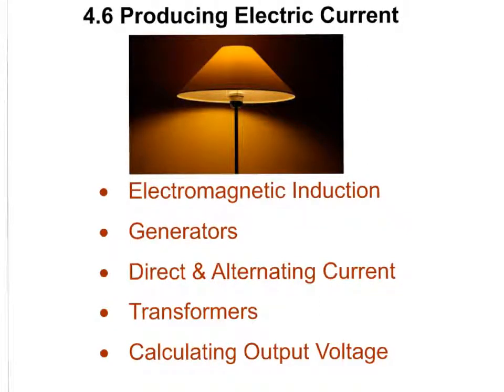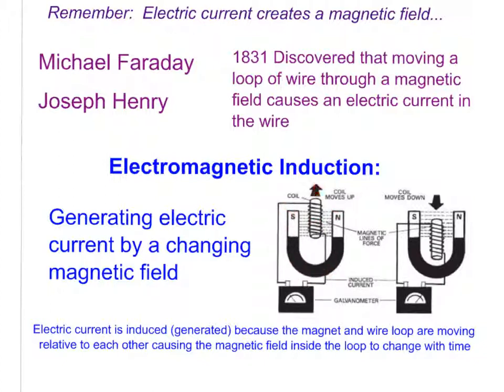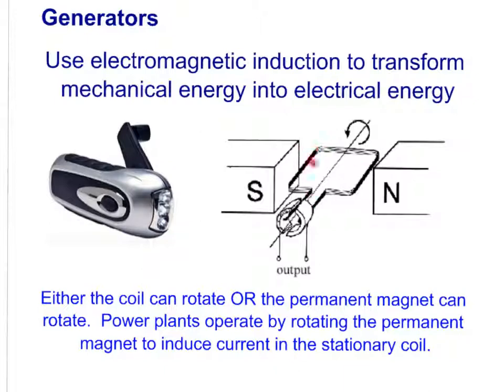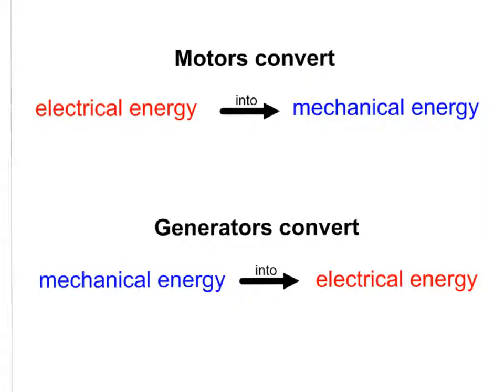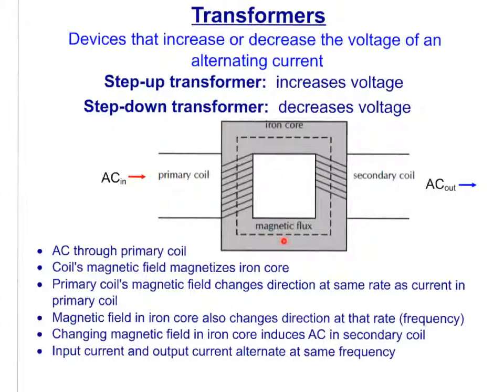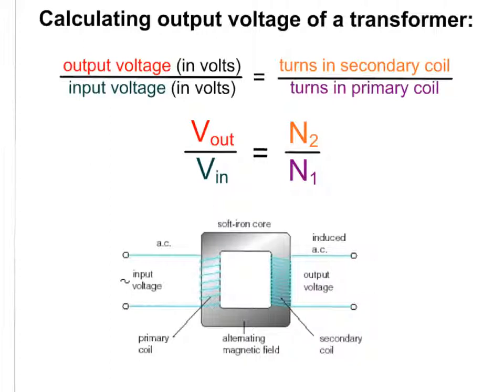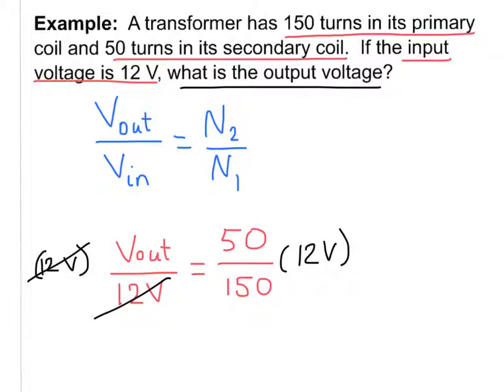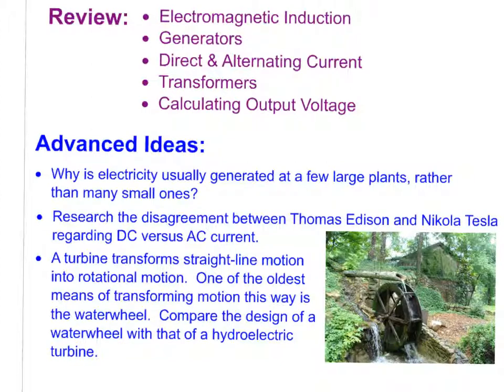Phys Sci 4.6 Producing Electric Current